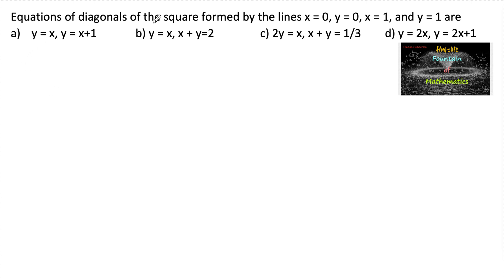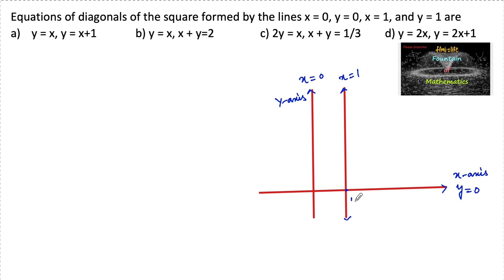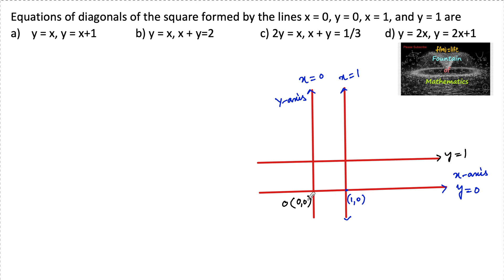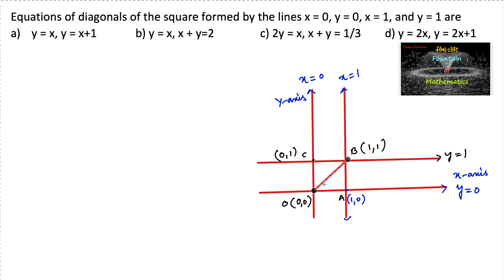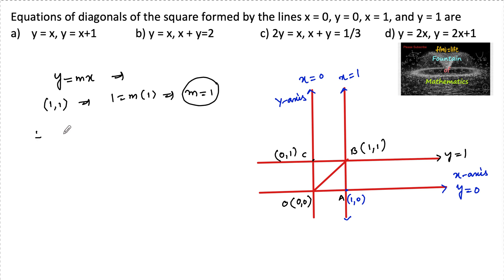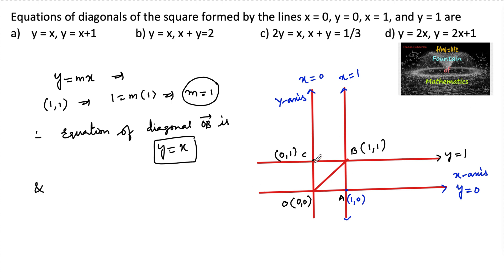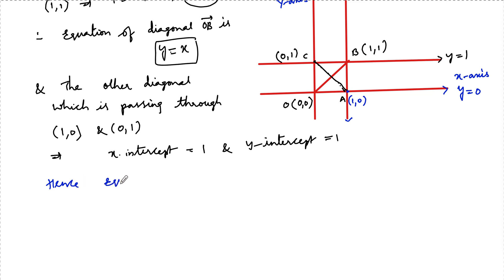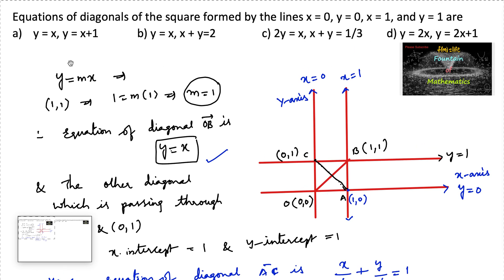Equations of diagonals of square formed by lines x=0,y=0,x=1, and y=1|MCQ|RD Sharma|NCERT Exemplar